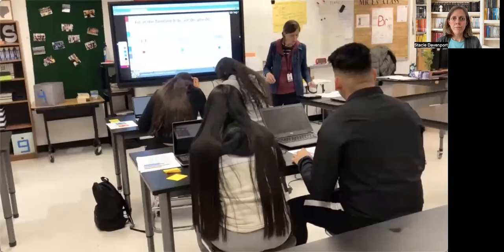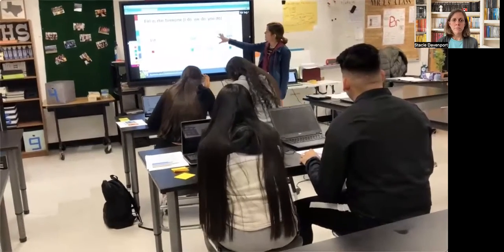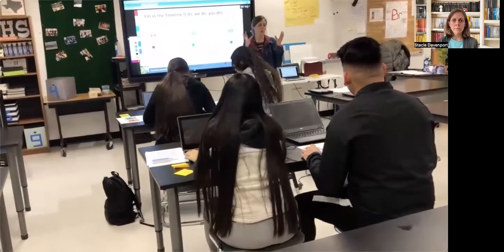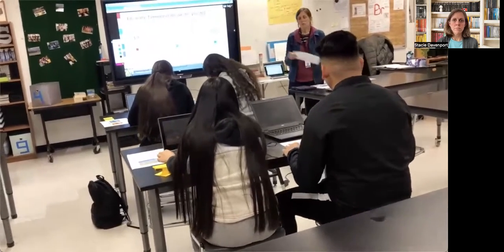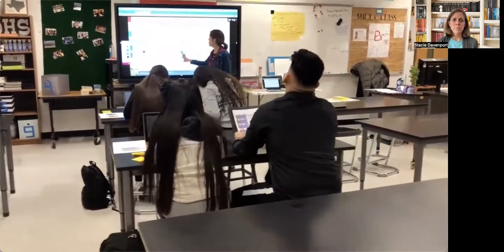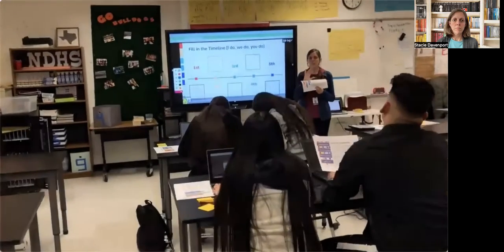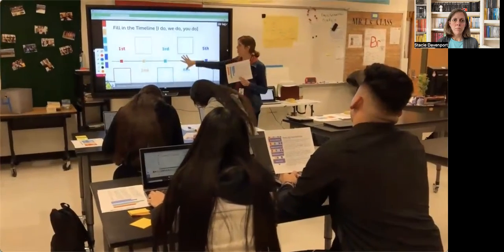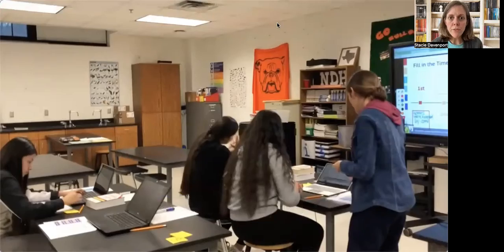Model Teach - 3rd Read, Timeline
Also, I try to post free resources on my website / blog @
Feel free to check it out and share it with a friend.